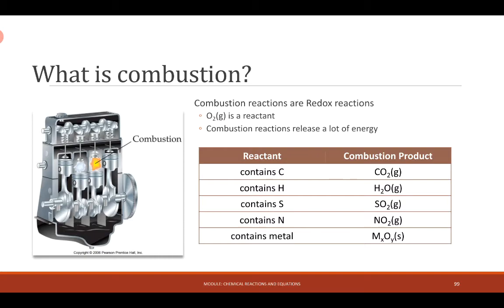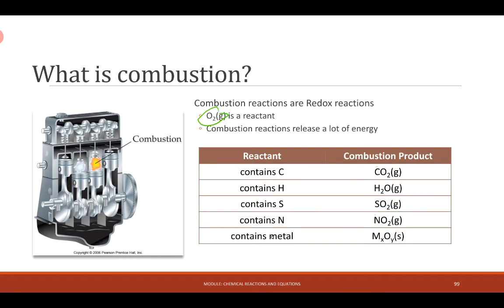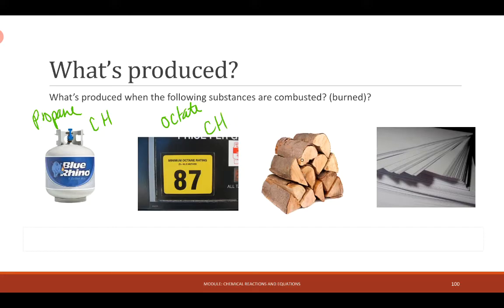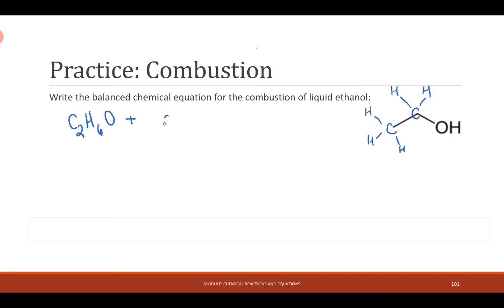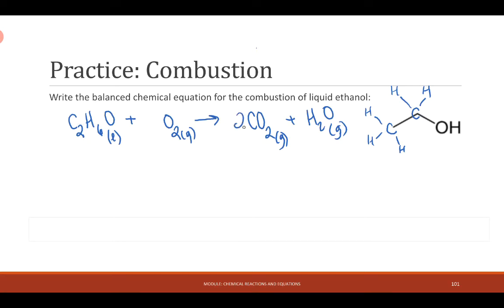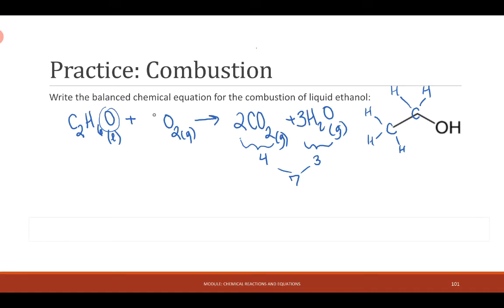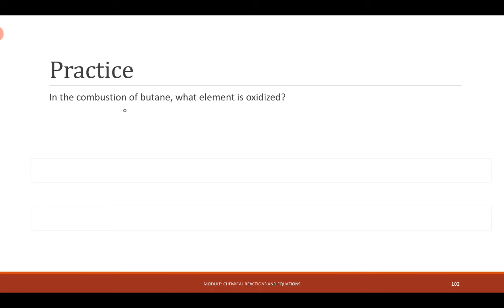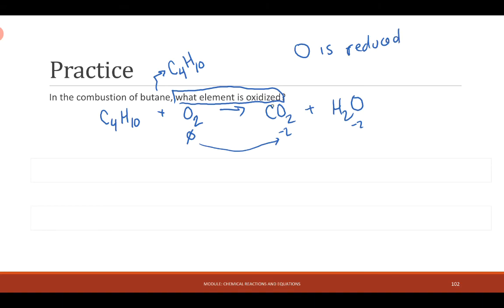Chem 1A - U3M1V11 - Combustion Reactions